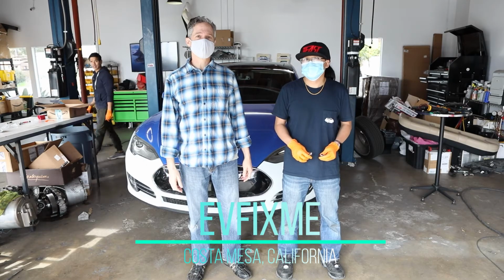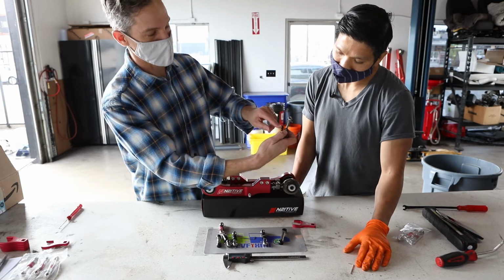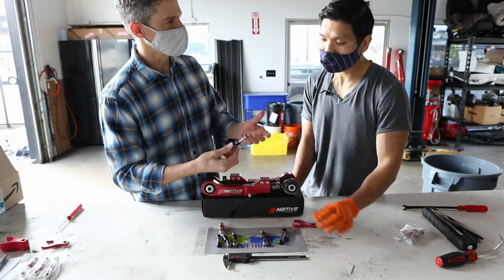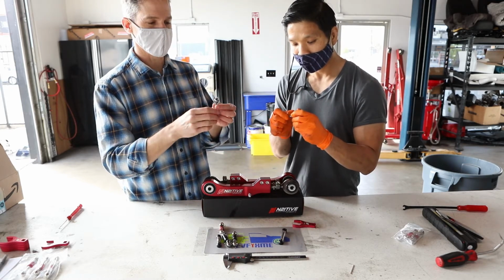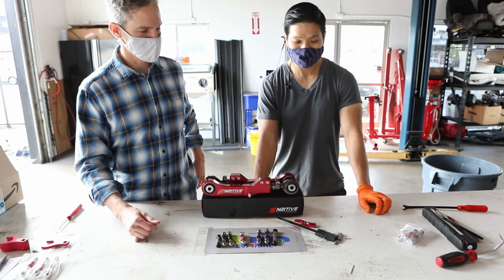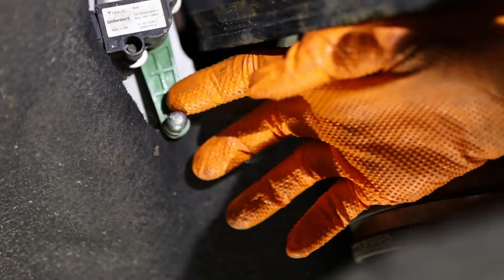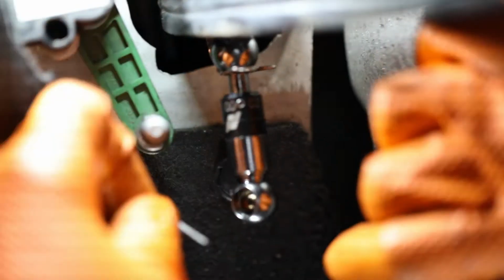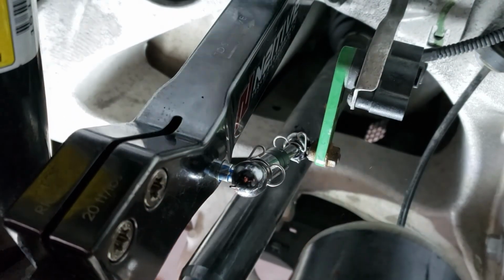N2itive RSX-1 Lowering Links Reveal/Install At EVfixMe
Here we reveal and cover all the details of our RSX-1 Lowering Links, show you how to install them and finally show you how a Tesla S sits at different link settings.  Check out how easy these links make lowering your Tesla!  Such amazing precision.  If you have a lift you don't even need to take your wheels off.  If you're installing from home then you will need to remove your rear wheels but the fronts can remain in place.